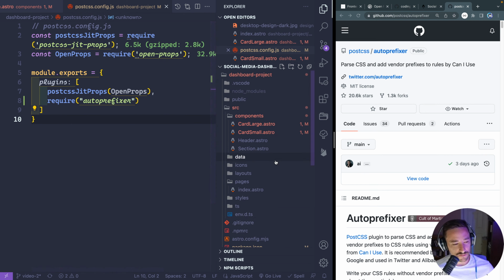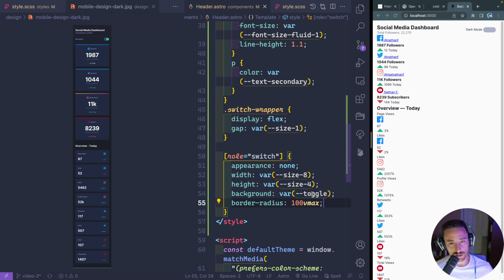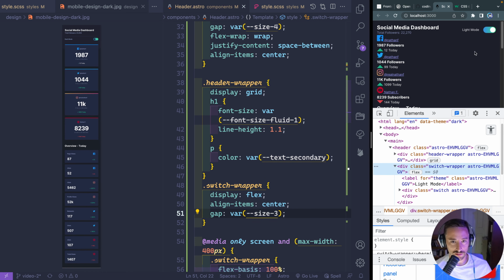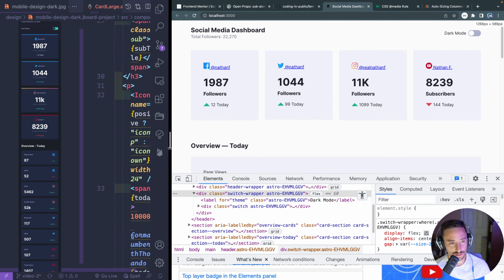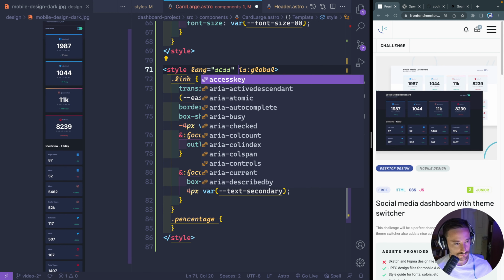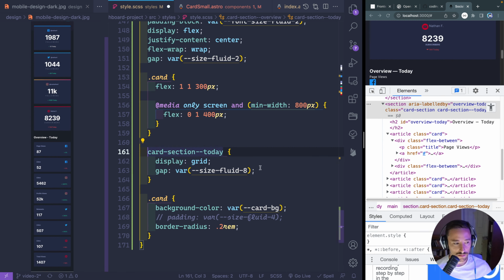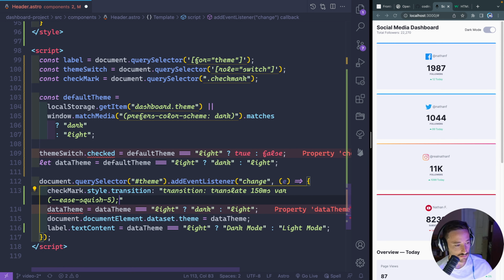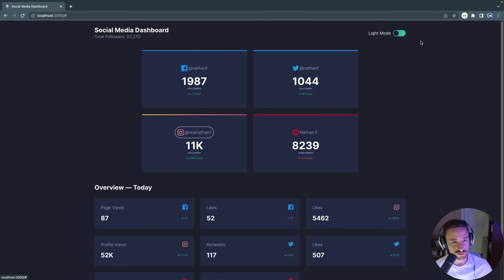Live Code: Frontend Mentor Social Media Dashboard with Theme Switcher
We’ll live code this Frontend Mentor project using Astro, Open Props, SCSS, and more!